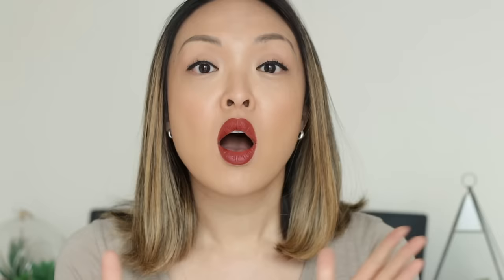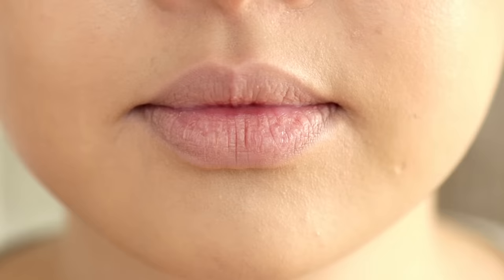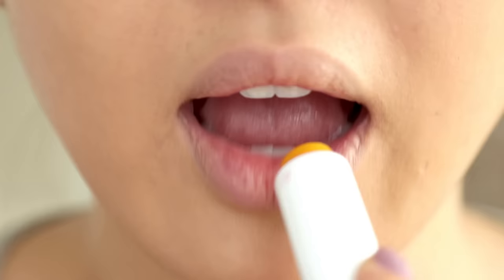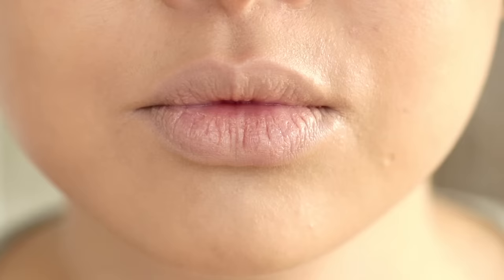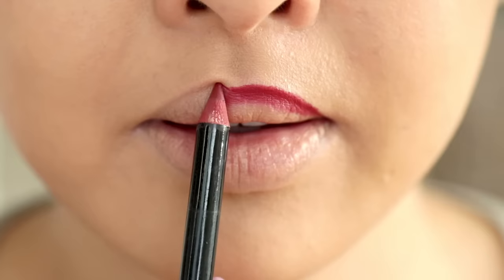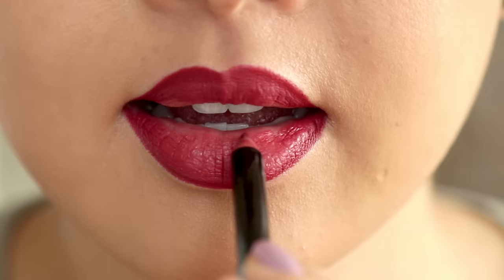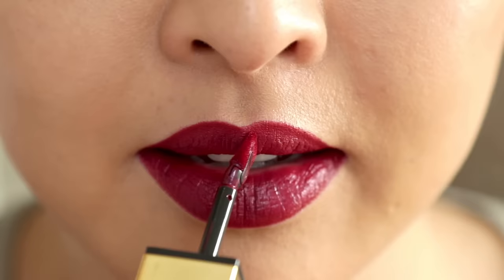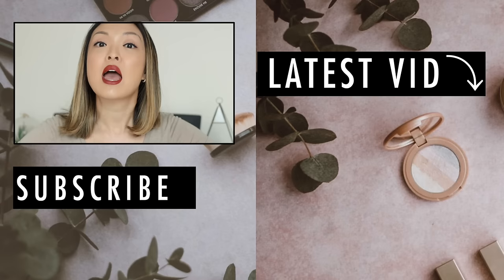HOW TO: Apply Lip Liner For Beginners | chiutips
PERFECT LIPS! I show you step-by-step HOW TO: Apply Lip Liner For Beginners. I share my best tips & tricks for perfect, flawless lips and how to get your lipstick to stay on all day long!